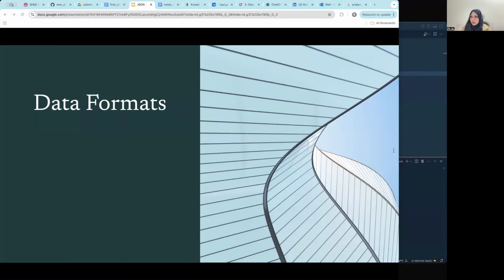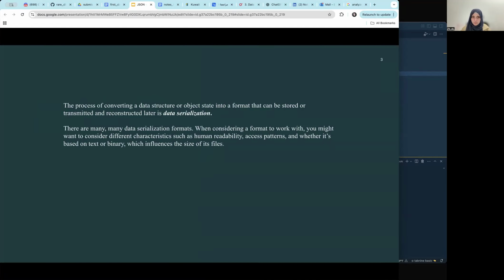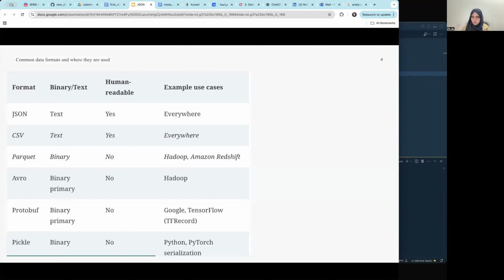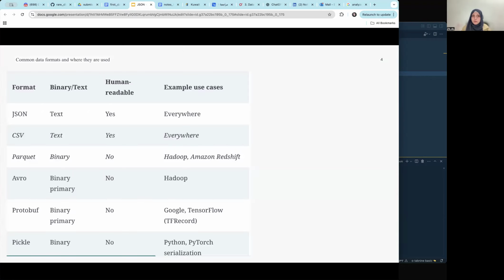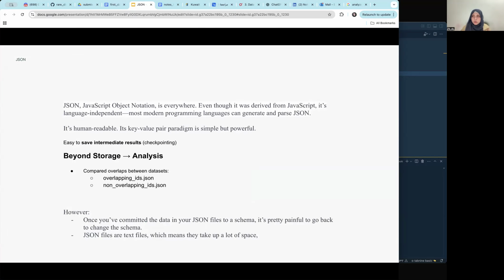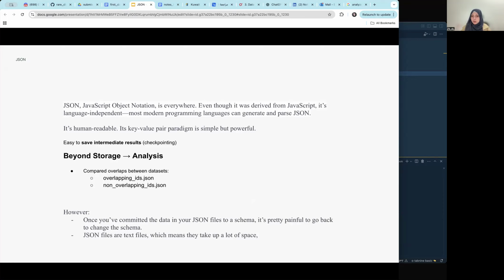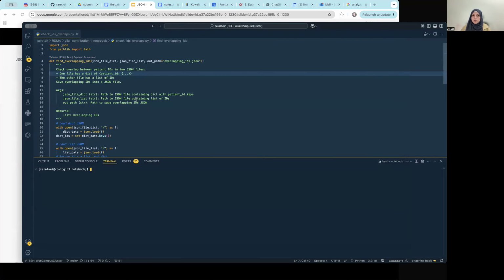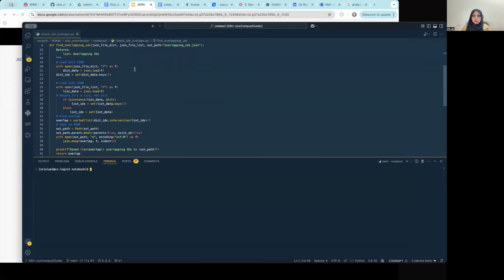Why do we need JSON - Python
Using JSON to store data for further analysis